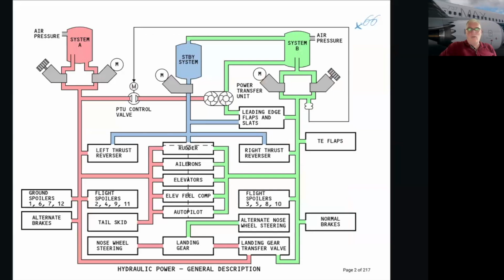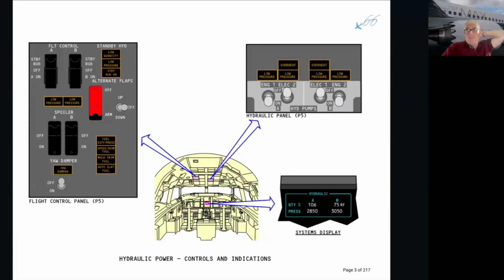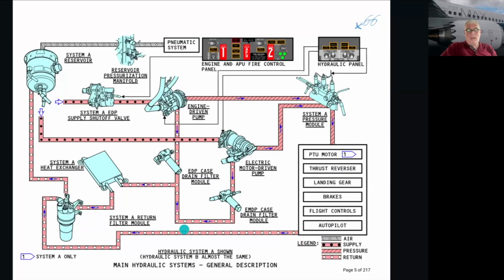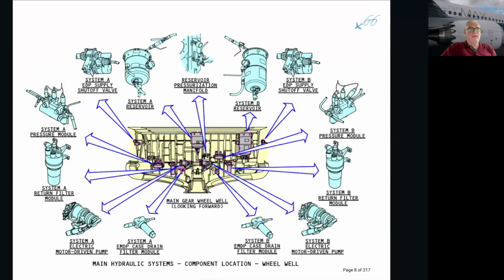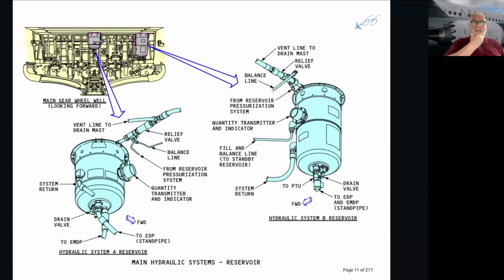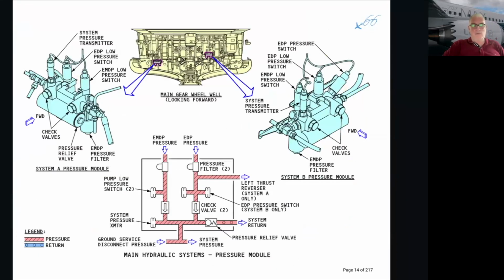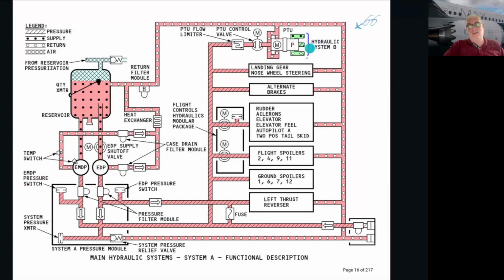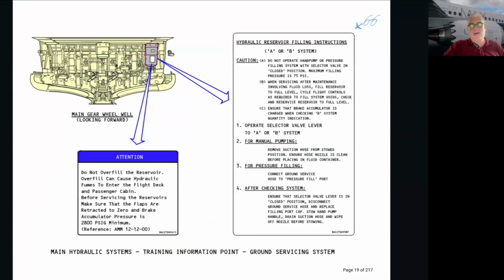B737NG Hydraulic System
Join Chris this week for an introduction to the main hydraulic systems on the B737NG.

If you would like to connect with Chris and/or add some certificates to your resume come and join The AME Membership.
To find out more why not come to our next information session, meet Chris and find out more about how he can support you. You can sign up to the next information session